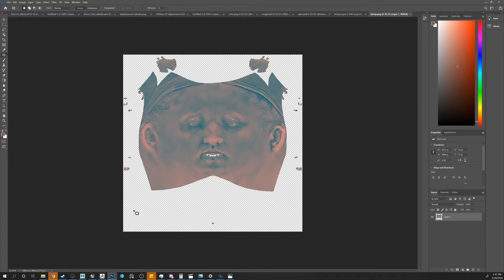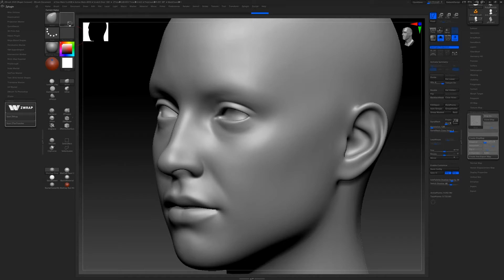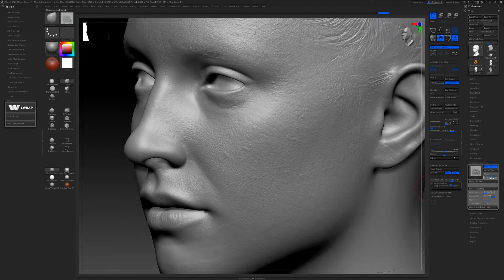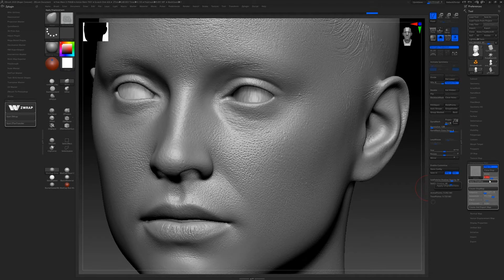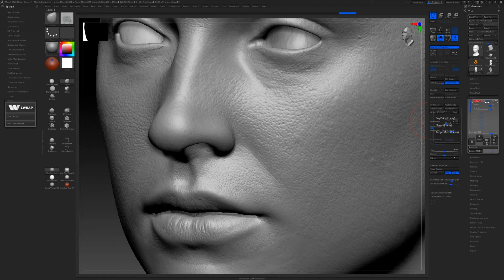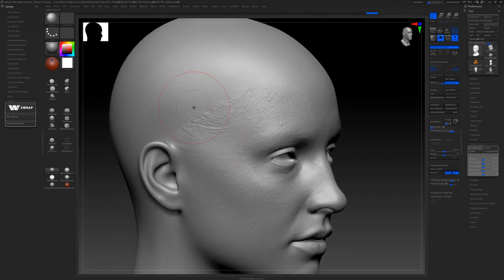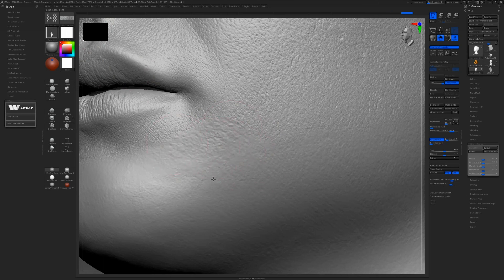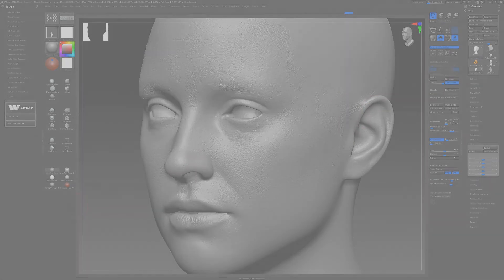Using Displacement in ZBrush | Realistic Character Creation UE4 1-8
In this tutorial you we will cover how to use displacement in Zbrush. Content includes splitting displacement maps and fliping them in Photoshop, sculpting additional primary details in Zbrush, and applying displacement in Zbrush.